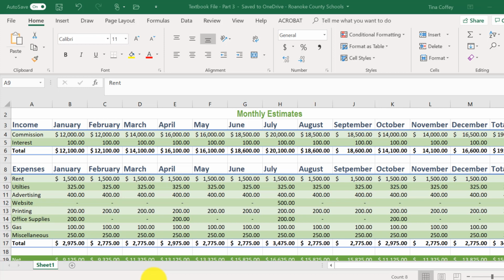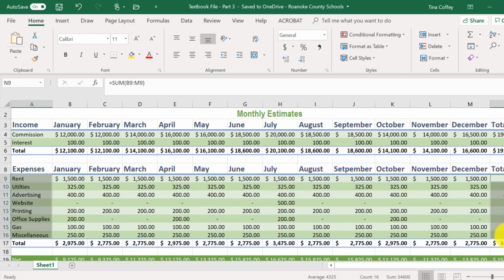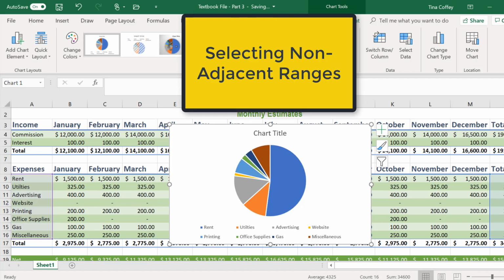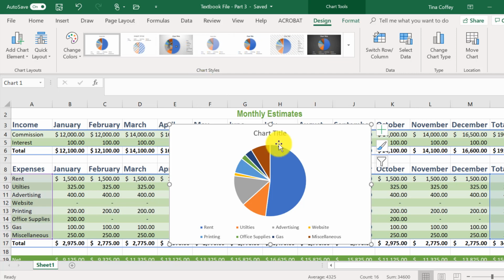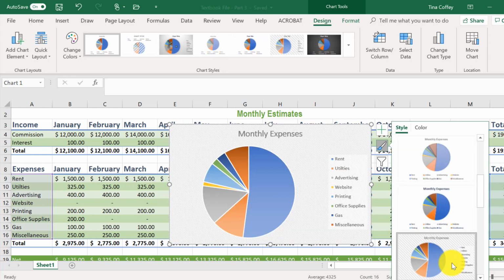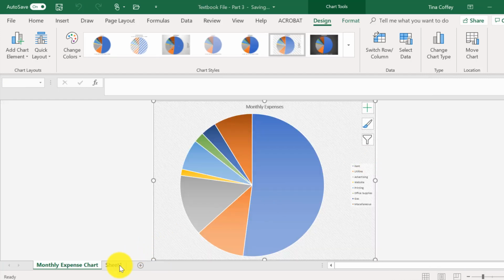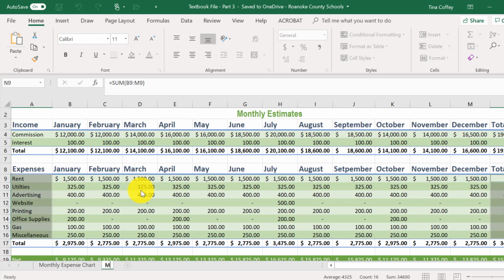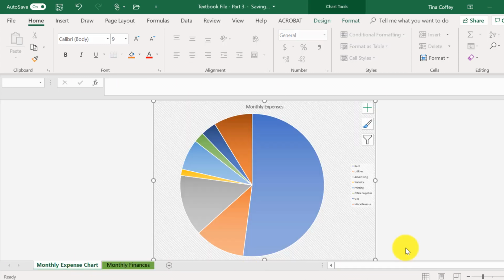Excel Module 1 (Part 3)